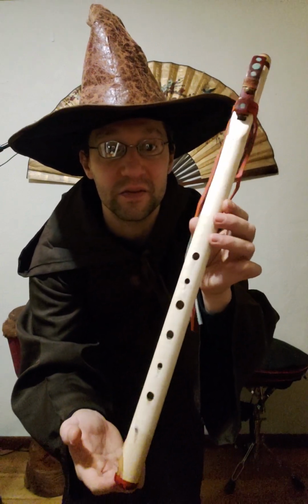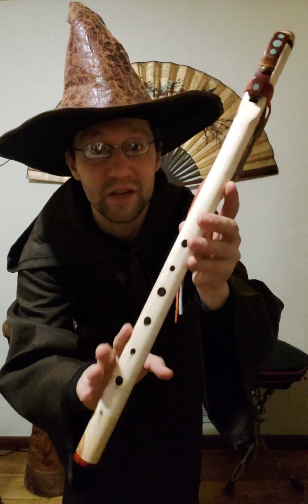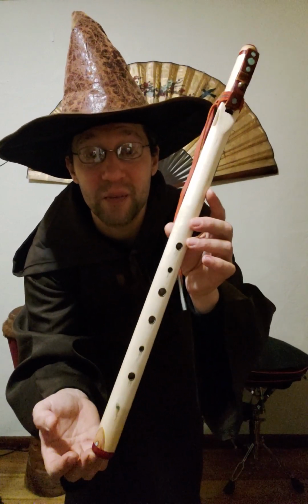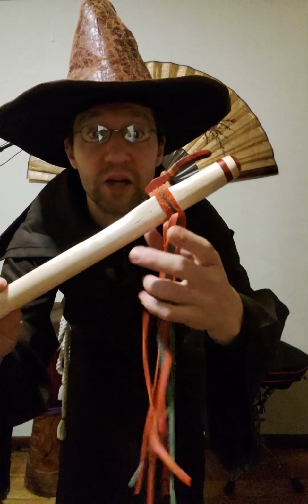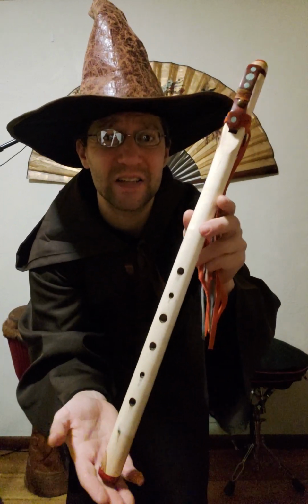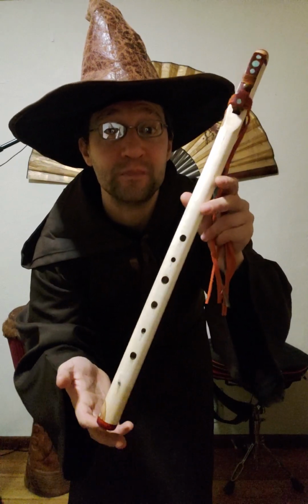Maple Native American style Flute E4 Aeolian Minor | Solar Plexus chakra vibes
The Flute Wizard is a master craftsman. His styles may vary from traditional Native American , Transverse, Shakuhachi , Xiao/Quenas, Ocarinas, Gemshorns, & other various "exotic" woodwinds & world instruments. Internationally renowned in over 40 countries world-wide!

A multi-instrumentalist, with over 20 years of experience playing, creating, crafting, & performing. The Flute Wizard makes all his instruments by hand to the highest standards of quality and stands behind all his work.

To check out his latest products on ETSY follow here: